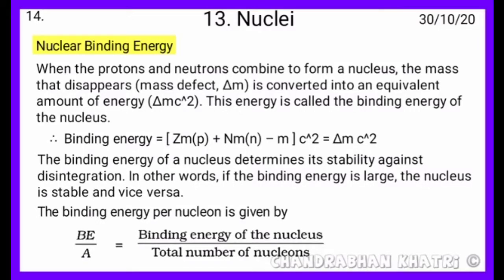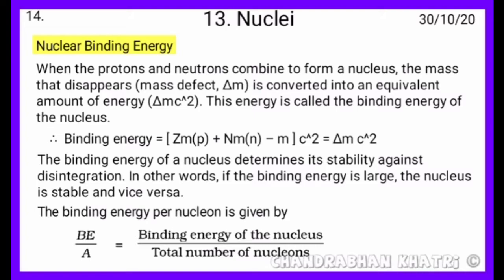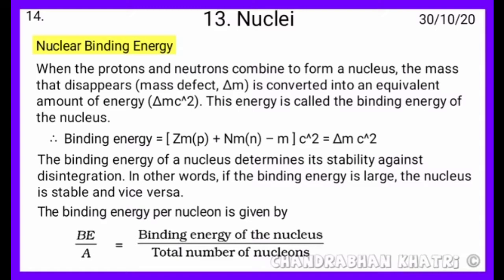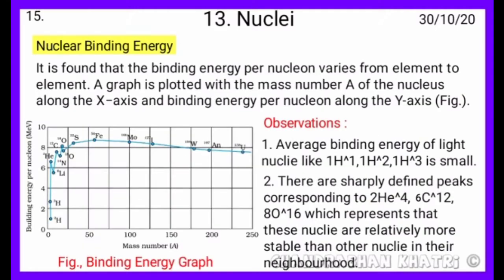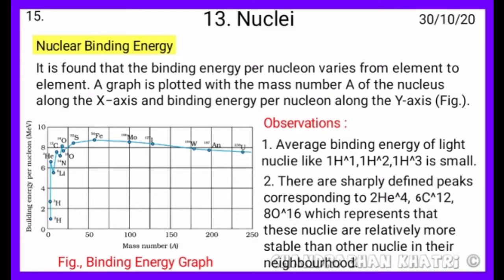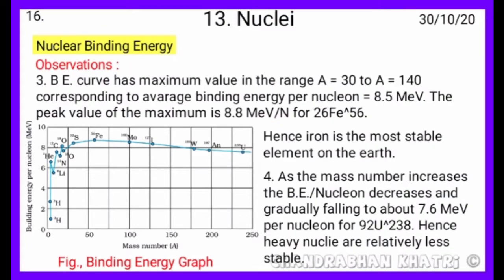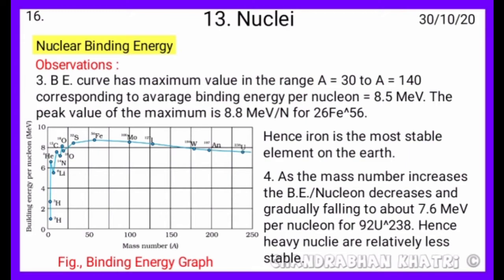[CHANDRABHAN KHATRI] Nuclear Binding Energy | Chapter-13 | Physics Class-12.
Physics Class-12